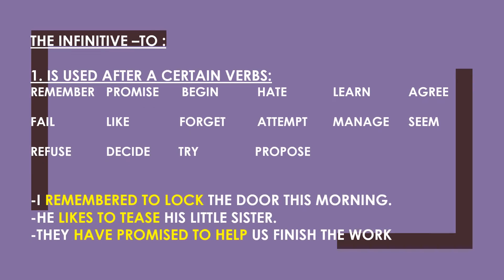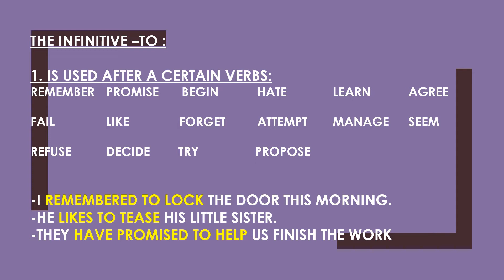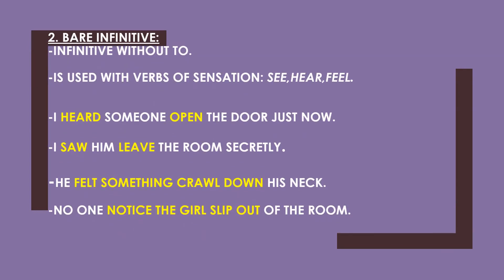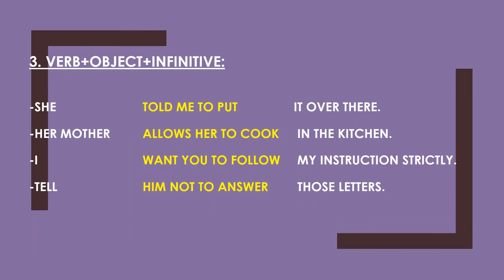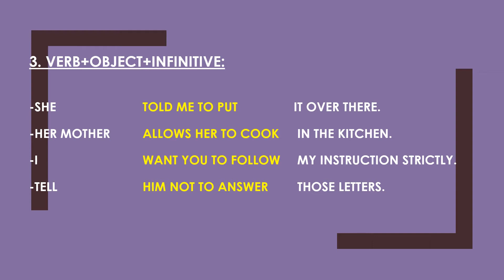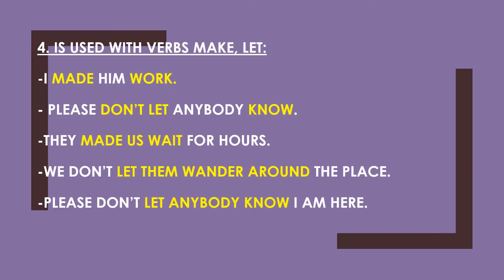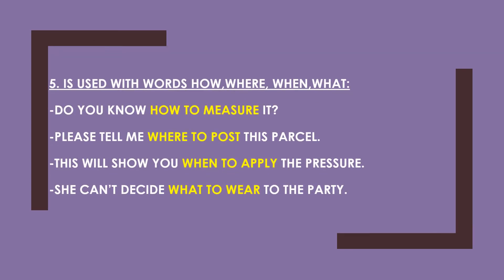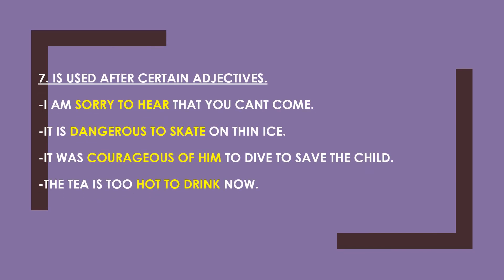77 B 9.6 INFINITIVE-TO